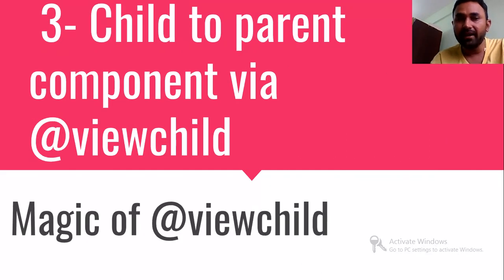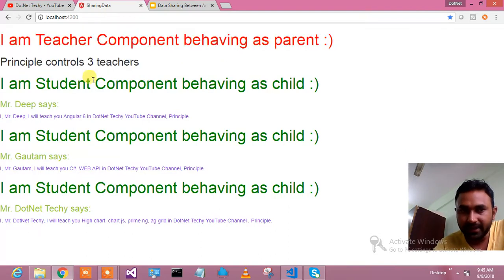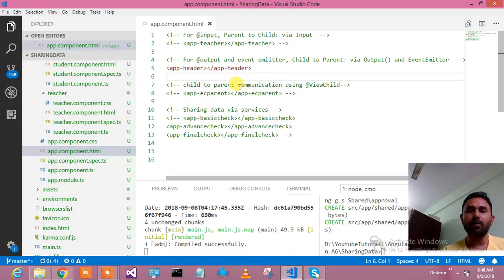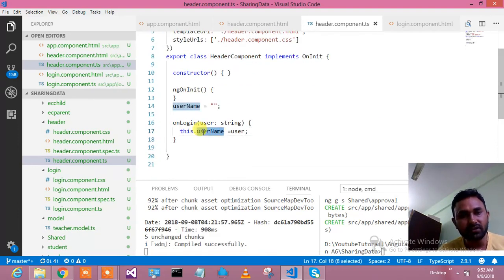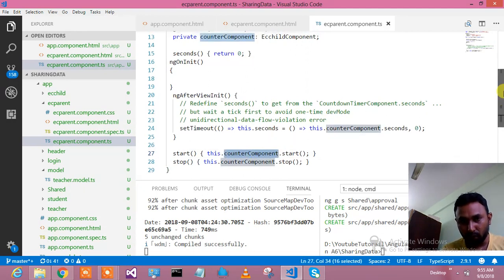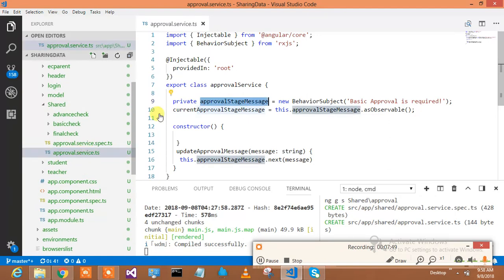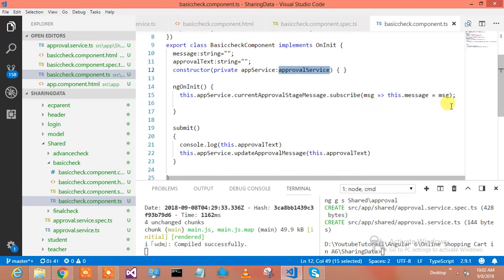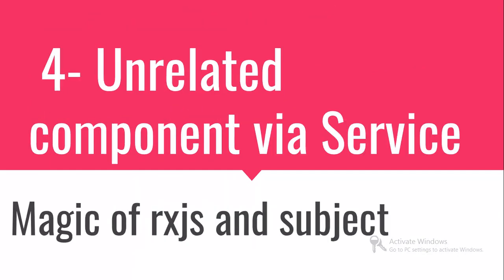Data Sharing Between Angular Components - Angular 6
Hi All,
In this tutorial I have demonstrated about , How to share the data between Angular components.
These are the four method , which i have used in this tutorial.

1- Parent to child component via @input
2- Child to Parent component via @output, EventEmitter
3- Child to parent component via @viewchild
4- Unrelated  component via  shared Service in angular
 Everything I have shown up as the real time example.

In this video you will answer of these questions:

how to pass data from one component to another in angular 6
4 ways to communicate between Angular components
Angular 6- Pass an object from one component to another
Passing data between Angular 6 Components
Communication Between Components Using @Input() in Angular 6
Passing data into Angular 2+ components with @Input
Passing data between components in angular
Sharing Data between Components in Angular
Angular 4 Communication Between Components using @Input () and @Output () (Angular 6)
How to use viewchild in Angular
Angular - Component Interaction
Sharing Data Between Component Using Angular V6 And Above
Angular 6: Share data between sibling components using EventEmitter
What is the best way to share data between components in Angular 6
typescript - How do I share data between components in Angular 6
Communicating and sharing data between components - Expert Angular